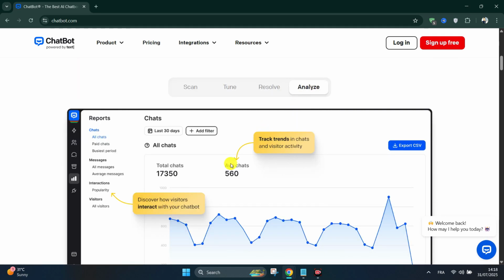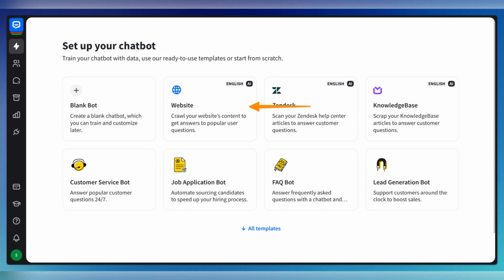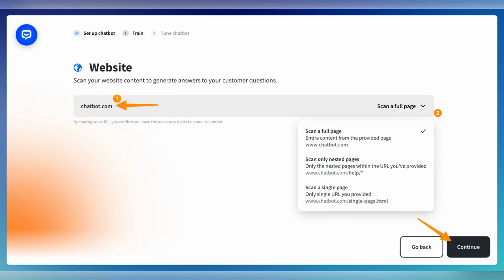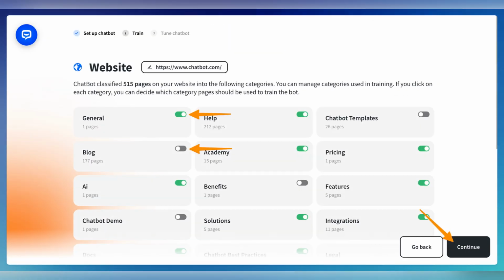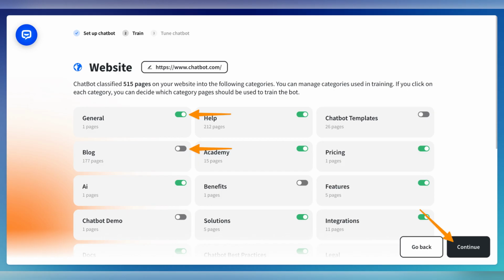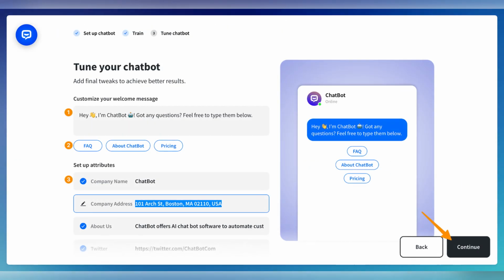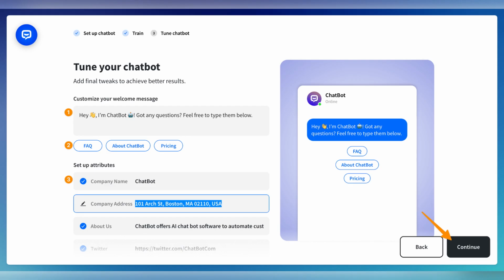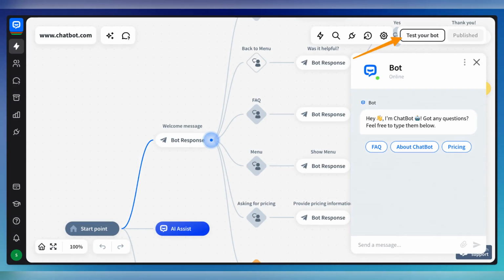How to Make an AI Chatbot (No Code & Code Options Explained)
Want to build your own AI chatbot? 🤖 Whether you’re a beginner, developer, or entrepreneur — this step-by-step guide shows you how to create an AI chatbot from scratch using no-code tools and custom-coded solutions.

We’ll cover everything you need to build a smart, responsive chatbot for websites, apps, or even messaging platforms like WhatsApp and Telegram 💬

In this tutorial, you'll learn:
⚙️ How AI chatbots work (LLMs, intents, training data)
🧱 No-code tools like Chatfuel, Botpress, ManyChat & Tidio
💻 Code-based options using Python, OpenAI API & LangChain
🔌 How to connect your bot to your website or app
🧠 Training your chatbot on custom knowledge
🔐 Best practices for security, user experience & accuracy
💸 Free vs paid chatbot builders – which one is right for you?

By the end of this video, you’ll know exactly how to build and launch a fully working AI chatbot — even if you’re not a coder!